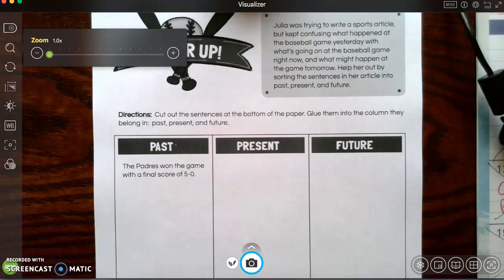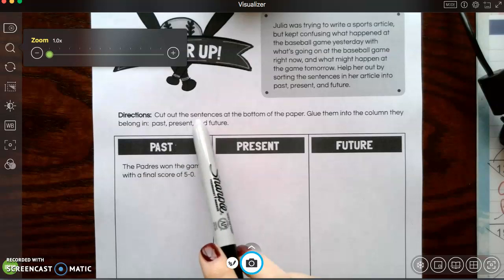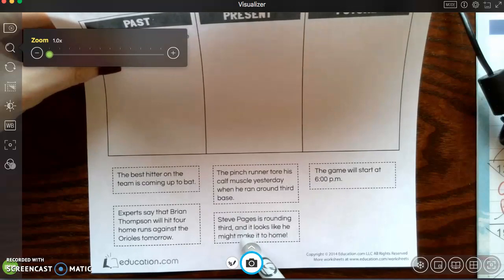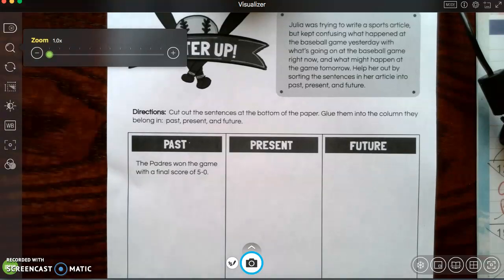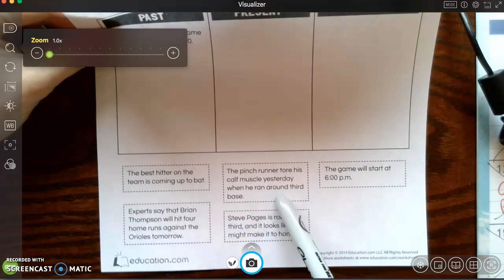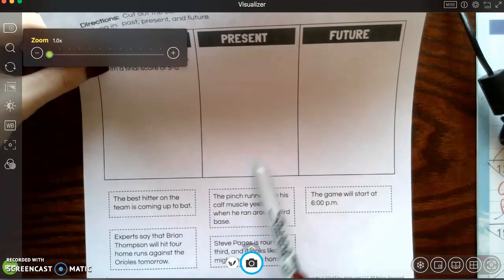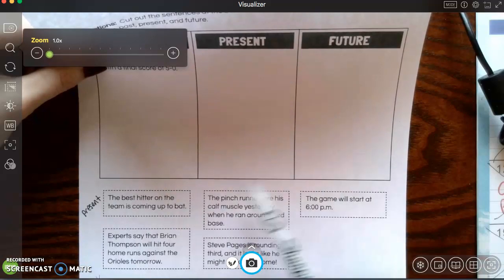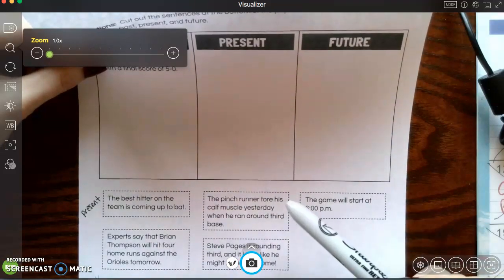Verb Tenses Activity 1